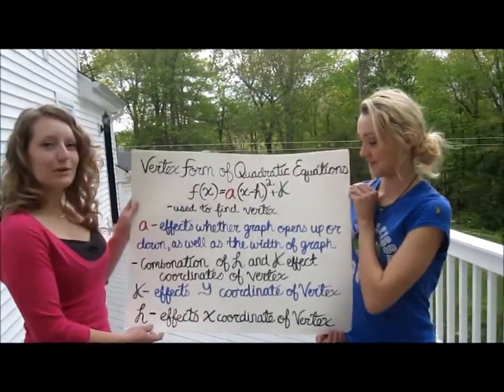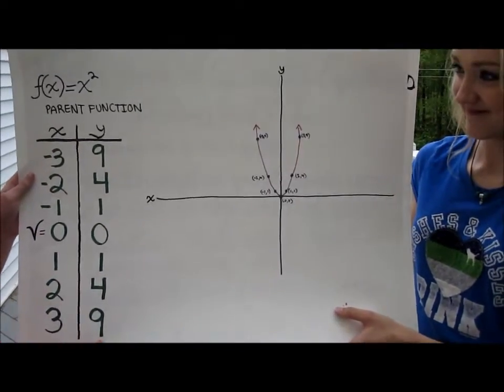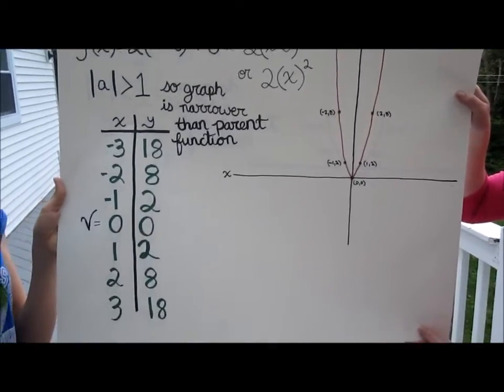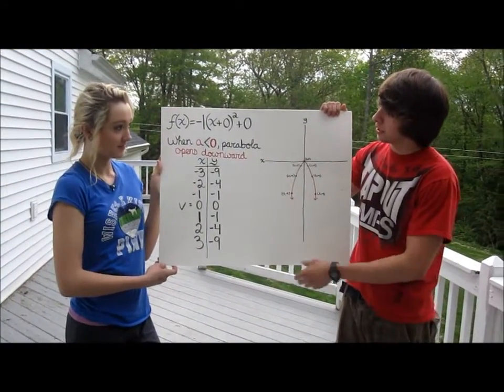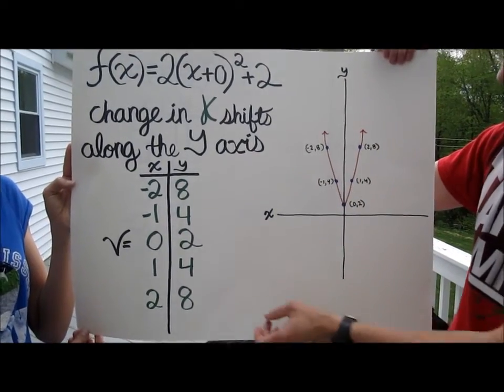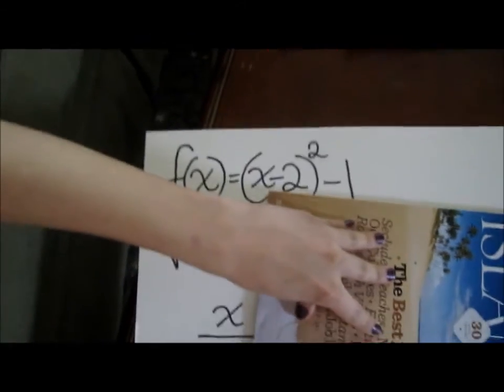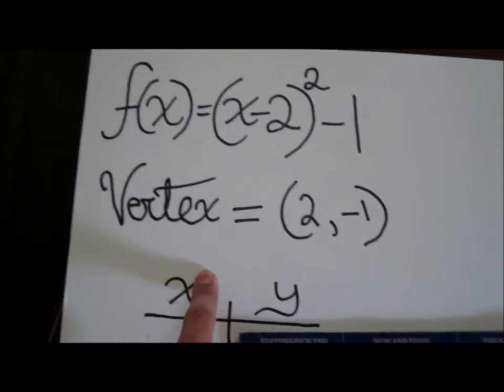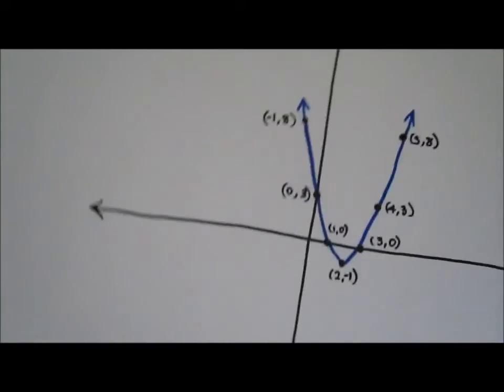Parabola's and Vertex Form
Honors Algebra 2 Math Project.